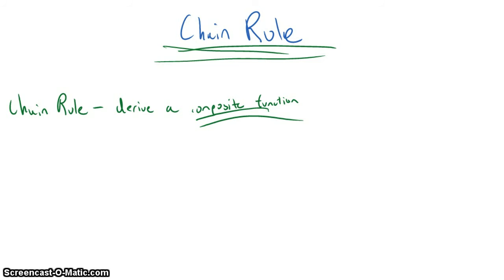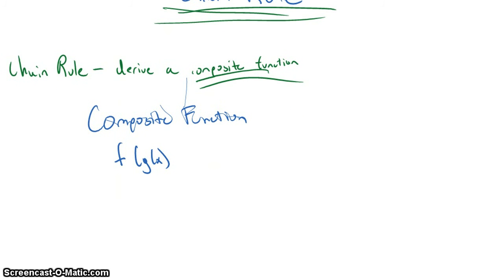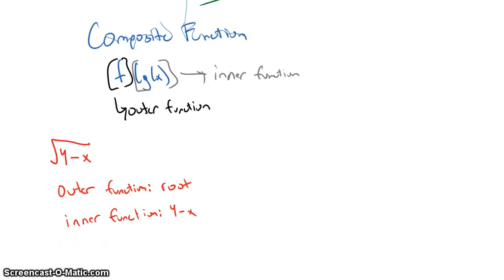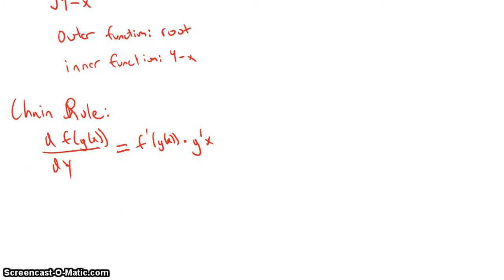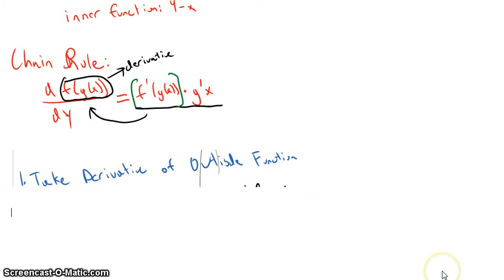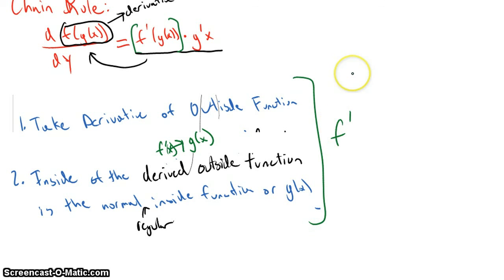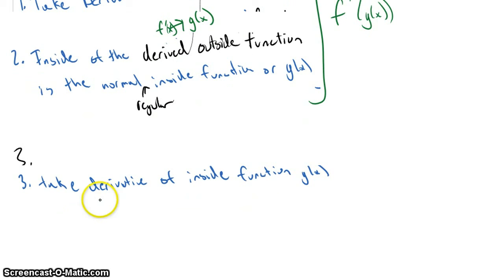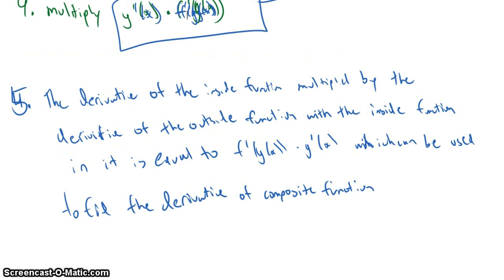Chain Rule Part 1 (Read Description)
GO TO PART 2 AFTER!